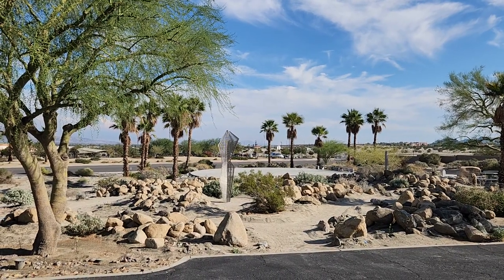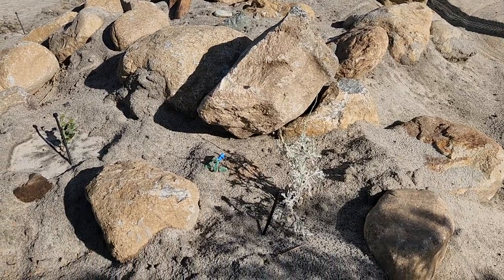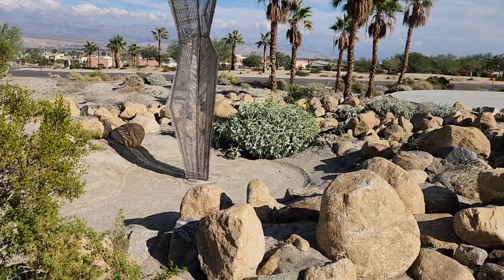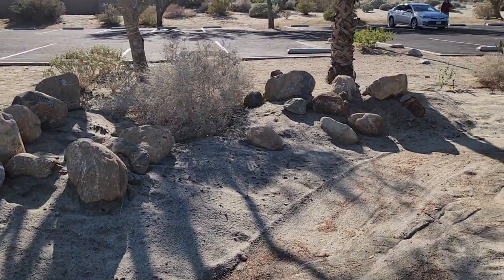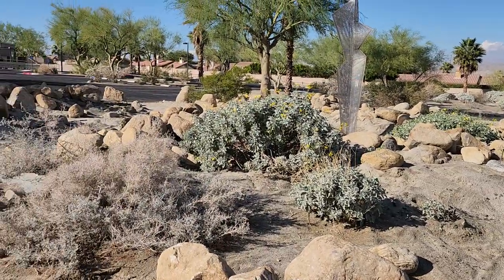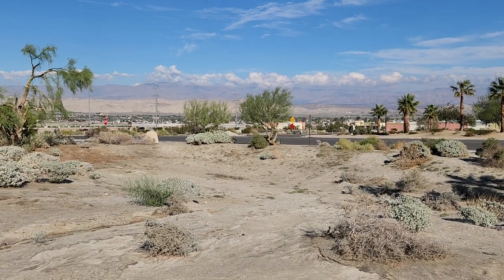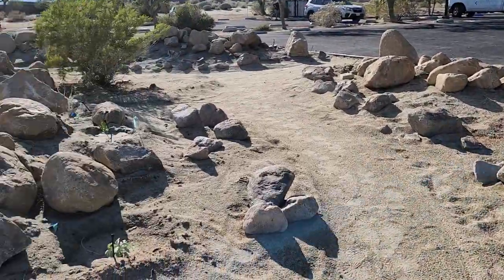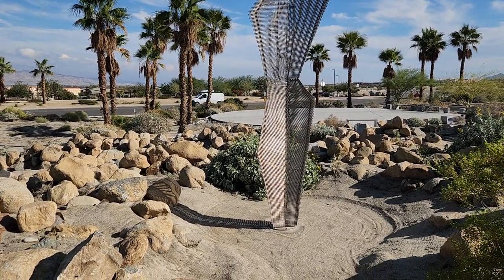Desert Canyon Habitat, Dec 18 2023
Take a walk through the new Desert Canyon Habitat on our Sacred Grounds.